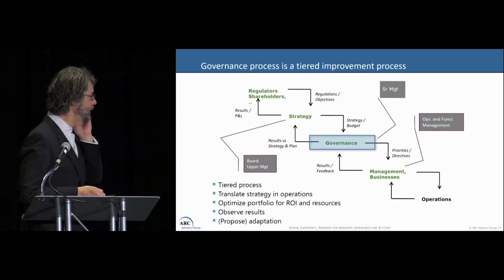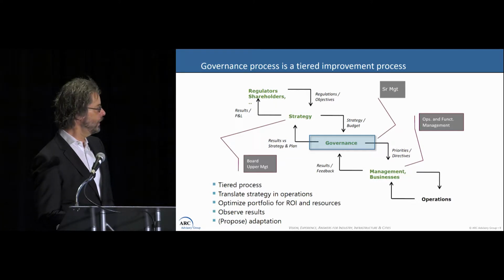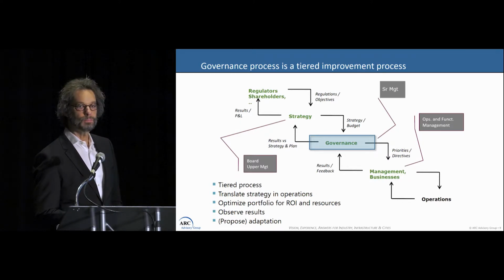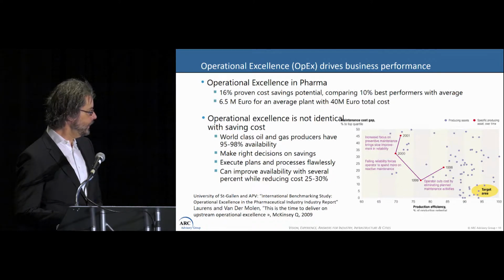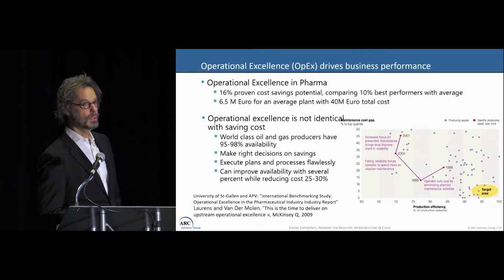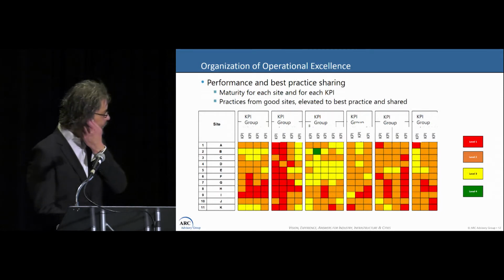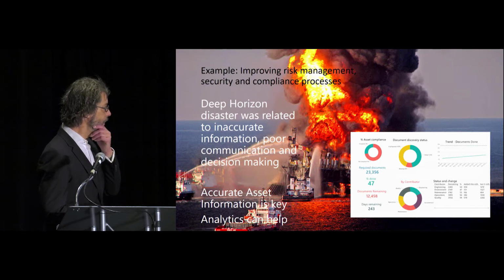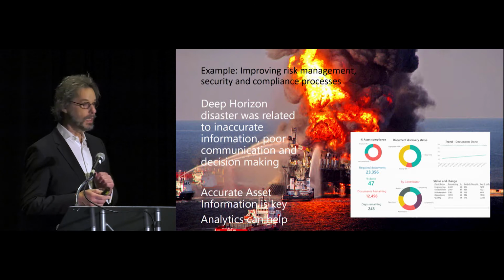Tying Analytics to Corporate Performance, Valentijn de Leeuw, ARC Advisory Group - ARC 2018 Forum